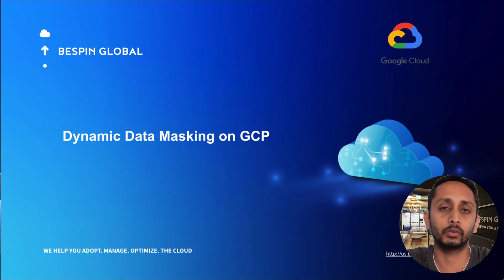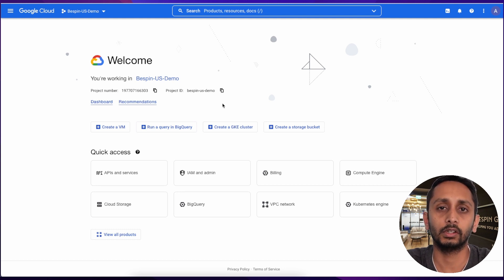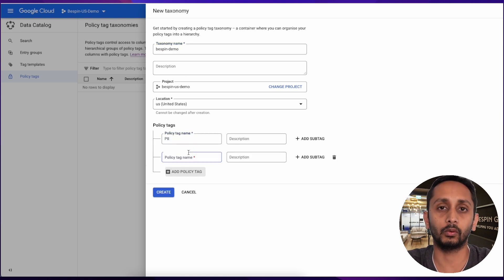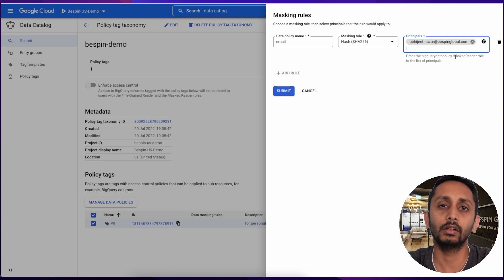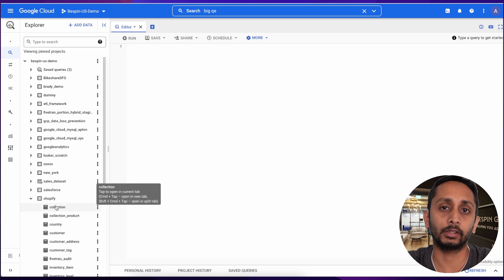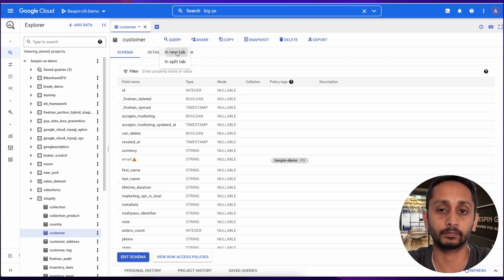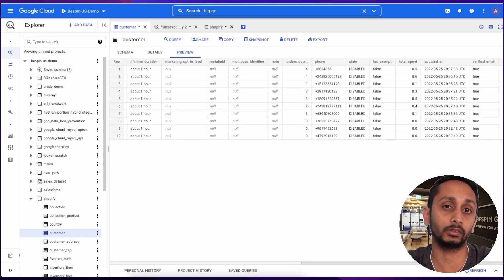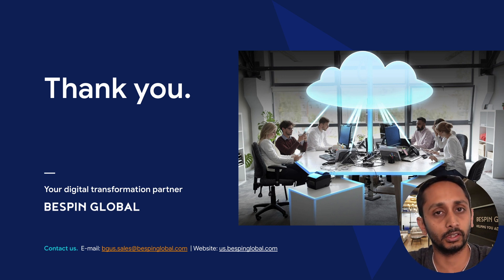WEBINAR | Data Loss Prevention Part 3 - Dynamic Data Masking on GCP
Organizations choose Bespin Global to start their cloud journey for its ability to fuel data-driven digital transformation.

Learn about our Data Loss Prevention(DLP) solutions to protect your most sensitive data.

About Bespin Global:
☑️ Global Top 10 Multi-Cloud Managed Service Providers
☑️ Google Cloud Premier Partner
☑️ 1,100+ Cloud Experts
☑️ Named as a Leader in the 2020 Gartner® Magic Quadrant for Cloud MSP